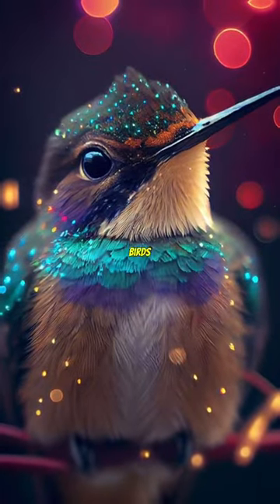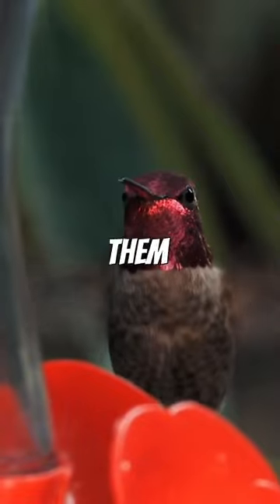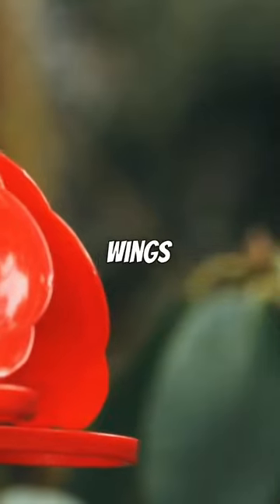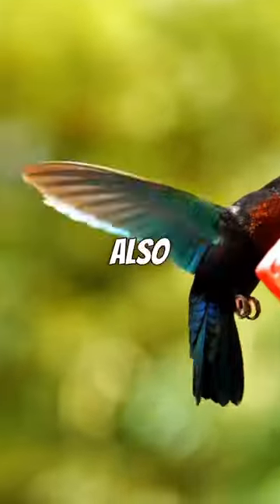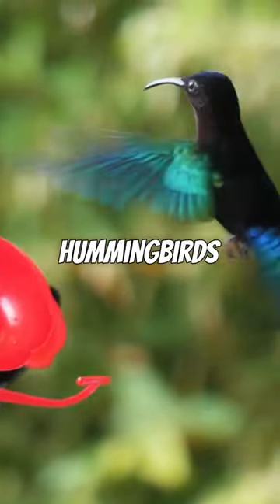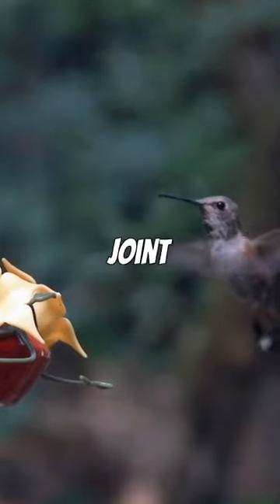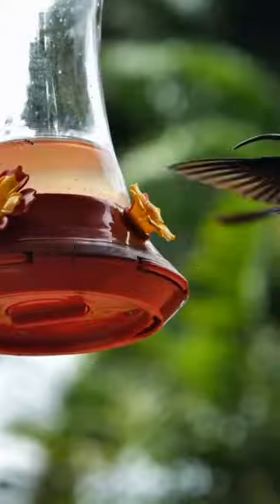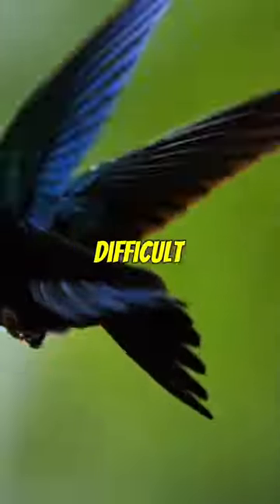Did You Know That Hummingbirds Are The Only One That Can Fly Backwards?